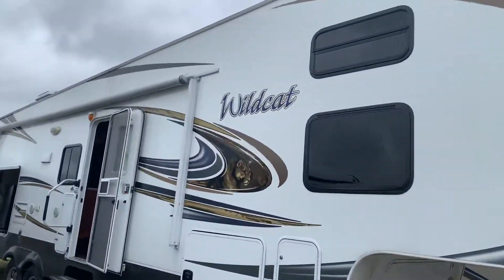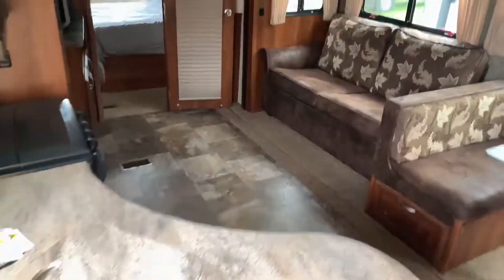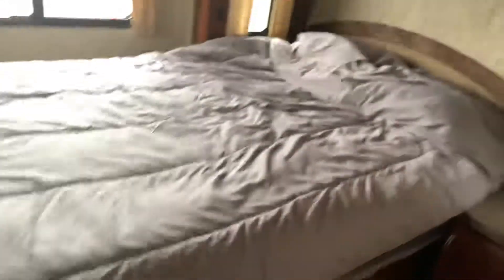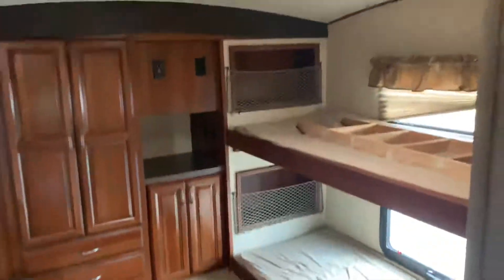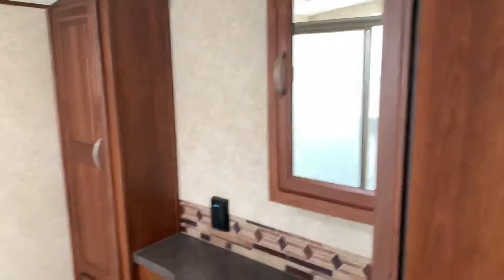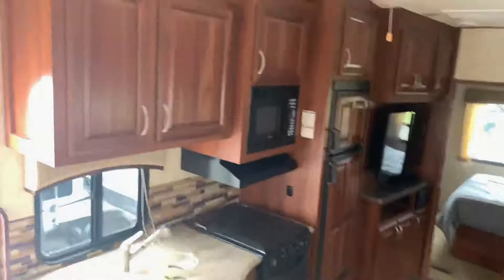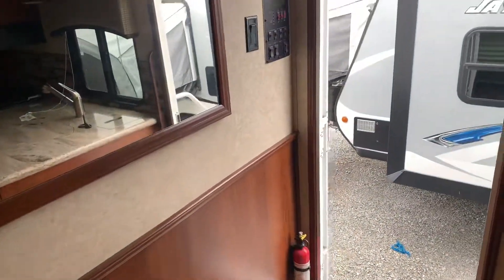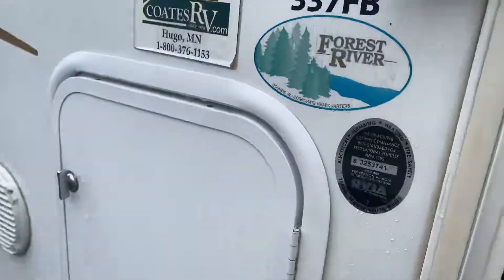2013 Wildcat 3375FB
2013 Wildcat 3375FB